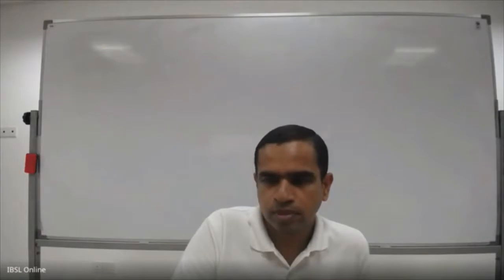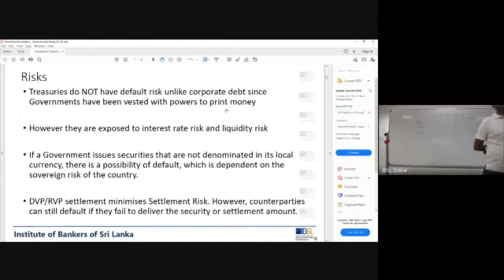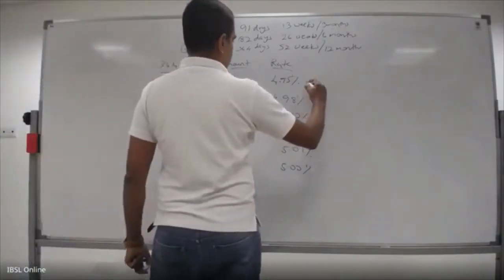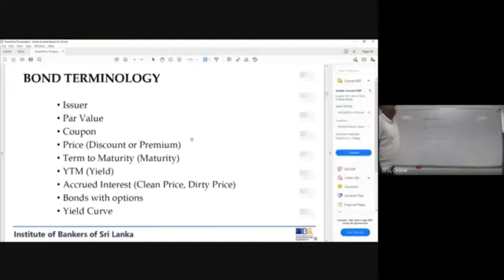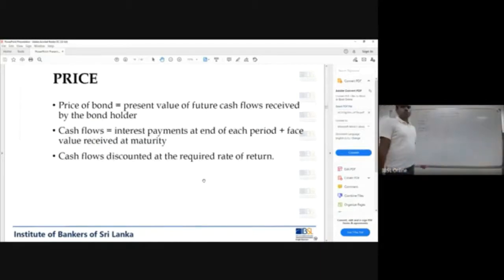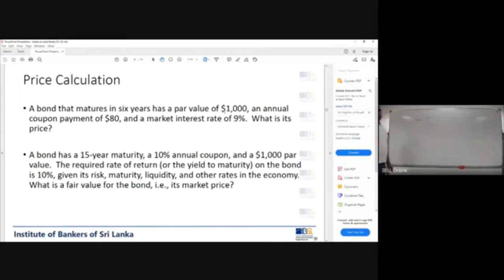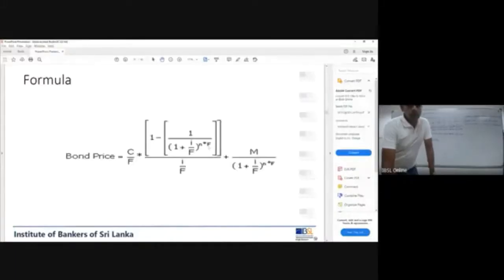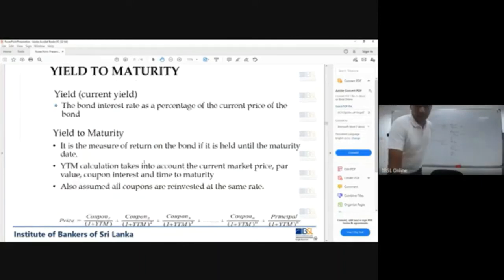D02 E 211 V 14 02 2021